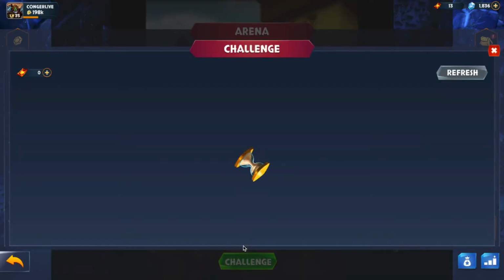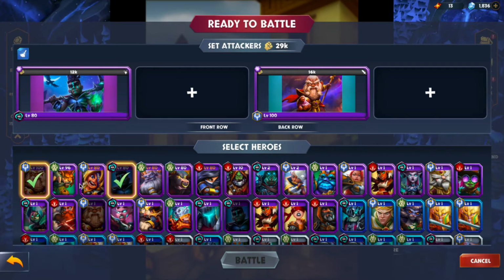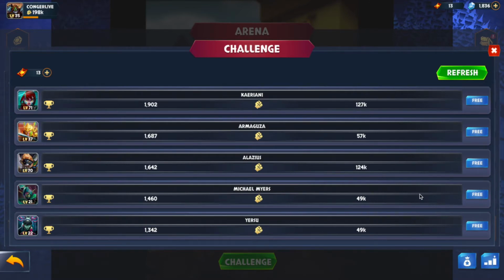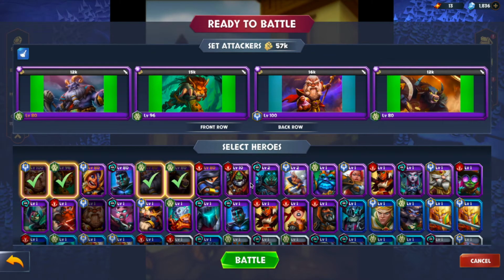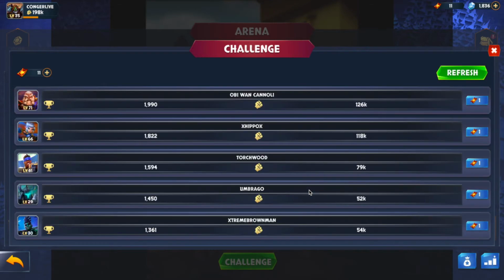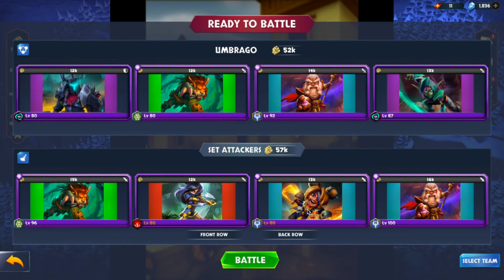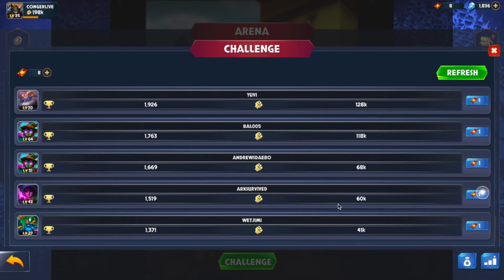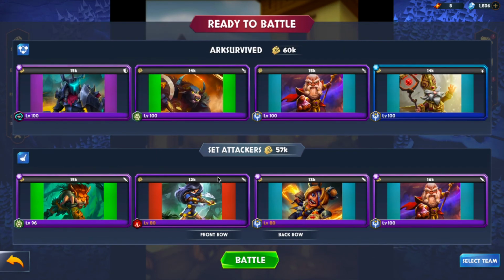KINGDOM BOSS ARENA STRATEGY TIPS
The end of my first week isn't amazing, but I go over a couple simple tips that could help you do better in arena at the start of the game. I hope this is helpful. I also hope to score higher next week. What was your final ranking?

Be a part of the discussions!

Check out the Spreadsheet tool we at Exquisite have put together for you